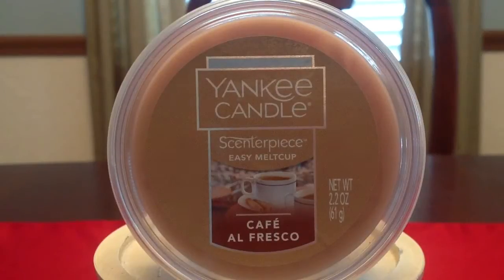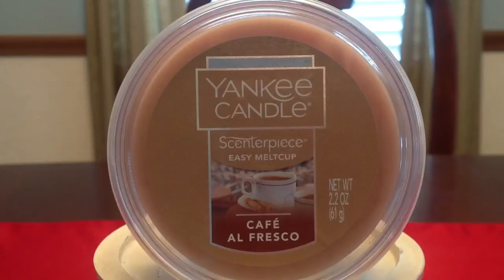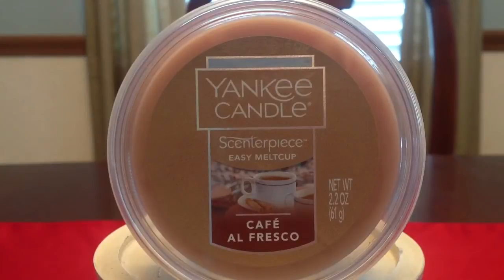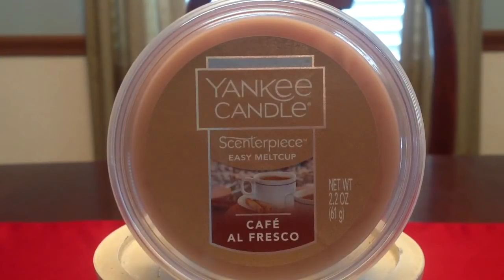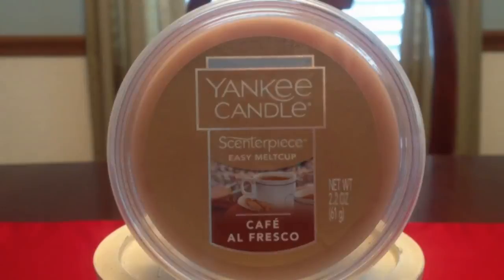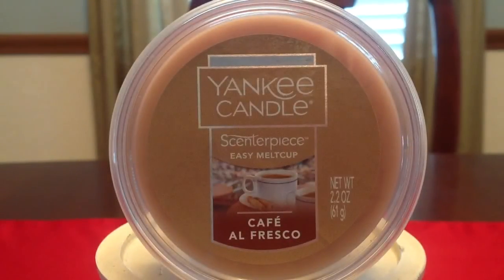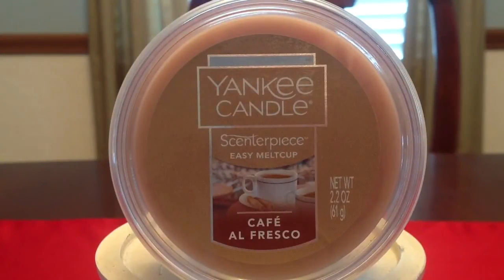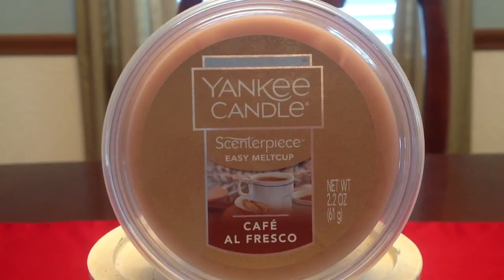Yankee Candle MeltCup Review in CAFE AL FRESCO!